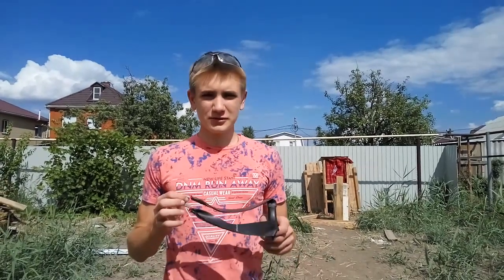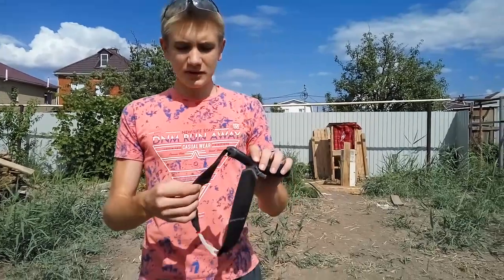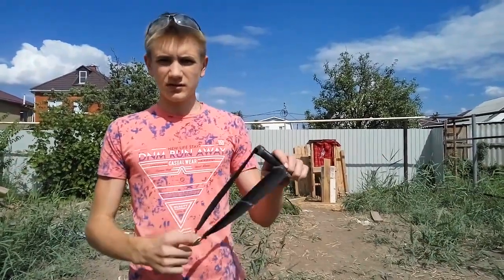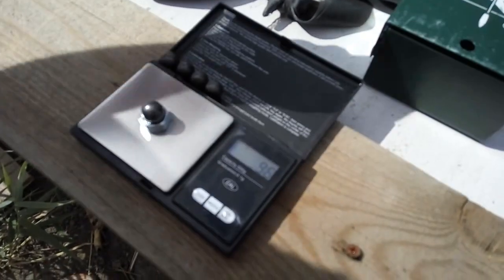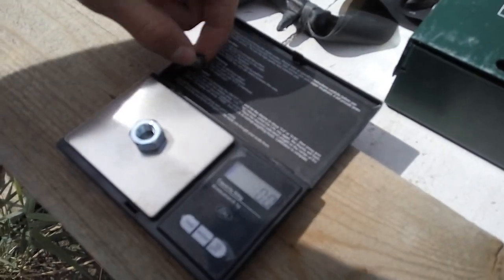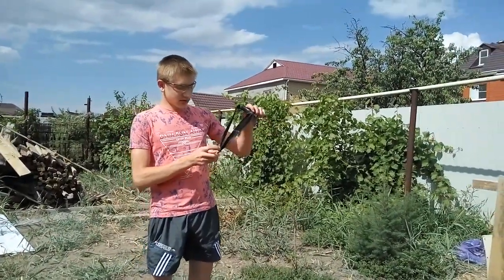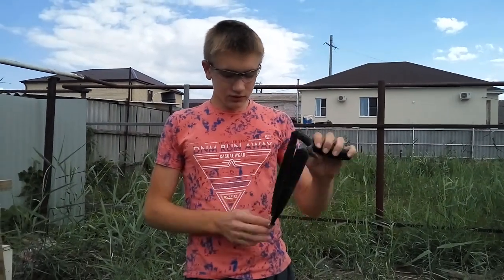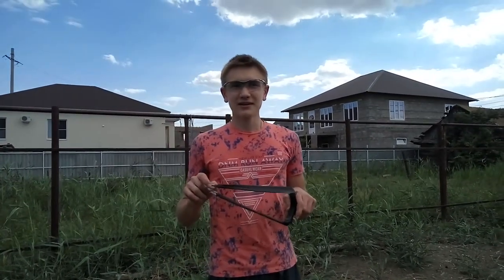Extreme 322fps speed of 13mm steel ball with a slingshot! (Link to previous record in description).